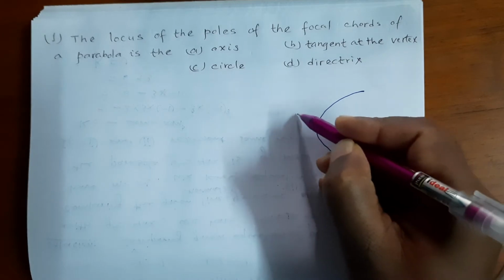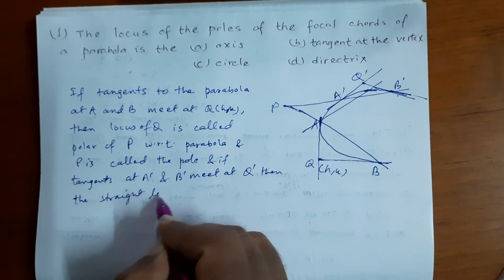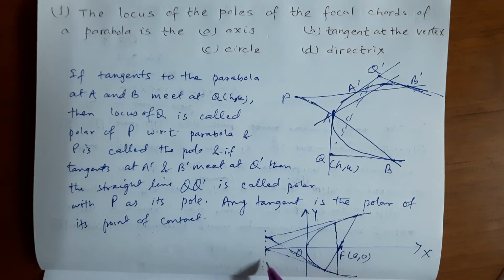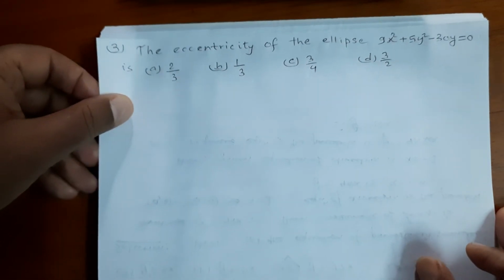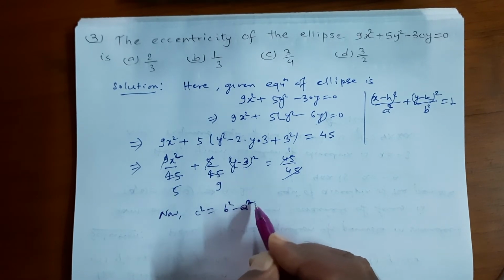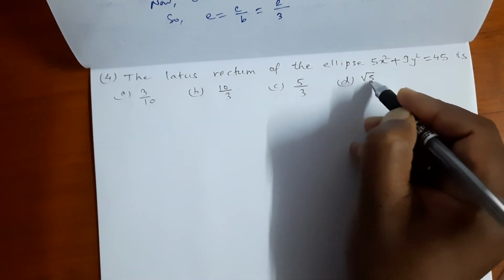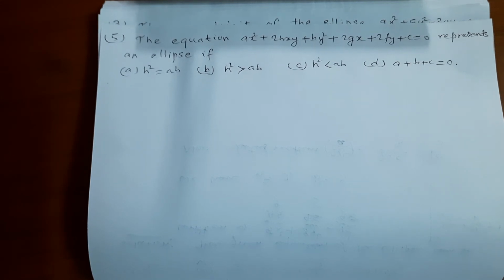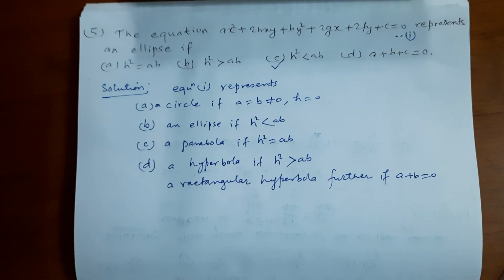How to solve MCQs of parabola & ellipse for B.E.entrance/ Class 12/ Experience Maths